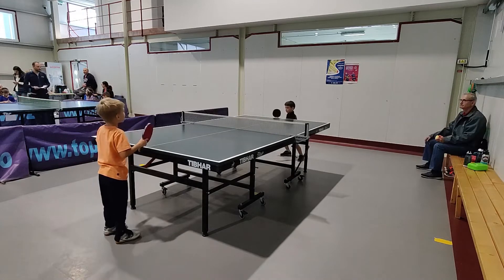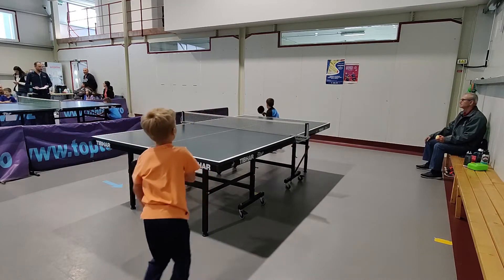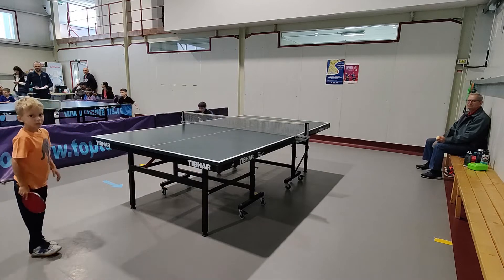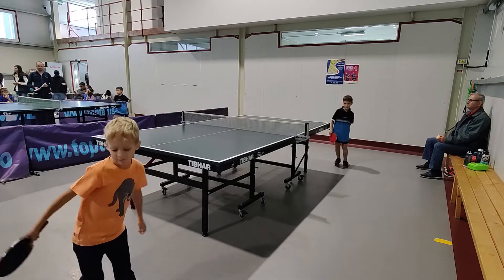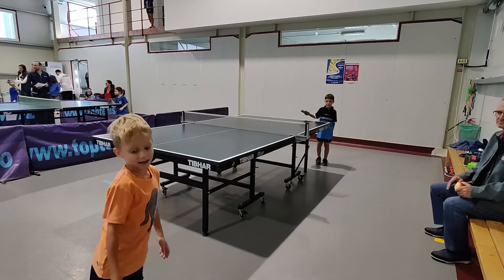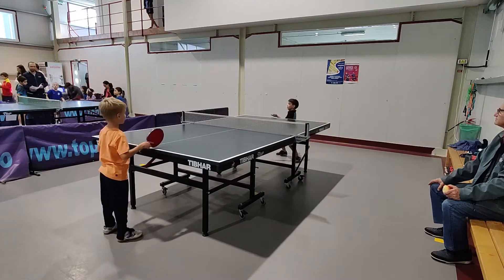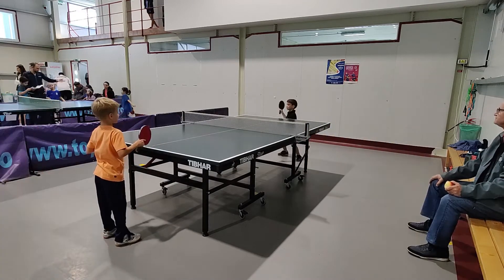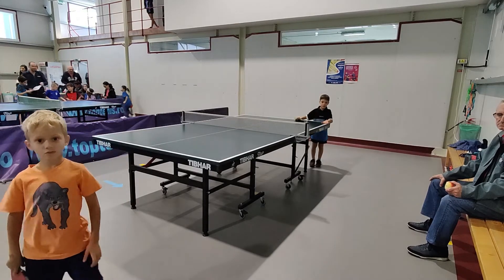Sep, 2022 - Alfred (5.5) vs. AlexandruT (6) - U7 Tournament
Table Tennis Kid.  At 5.5 years old Alfred is playing his 2nd U-7 tournament.  Alfred is the youngest contender of 6 players.  In this game he faces 6 year old AlexandruT who he won against 2-0 in July 2022.